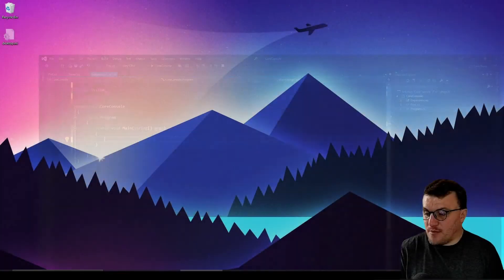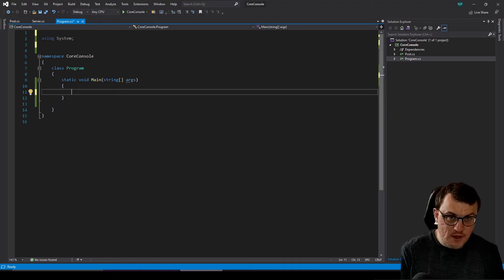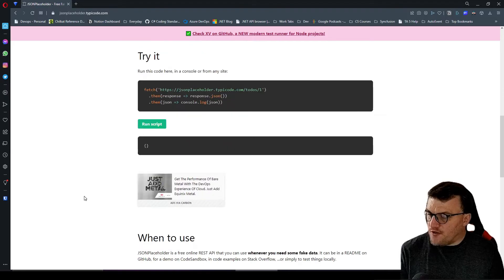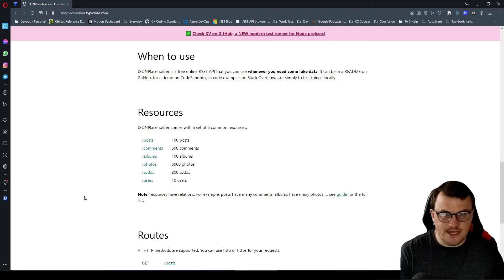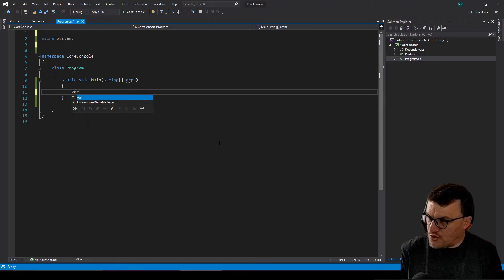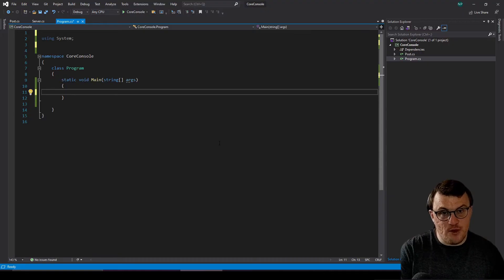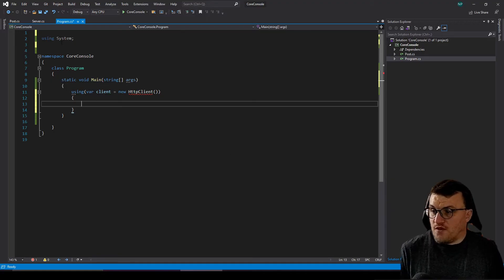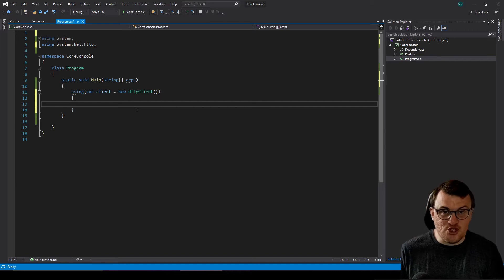Http Get And Post In C#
Making an GET or POST Request is easy in C# thanks to the HttpClient object. See how you can build simple requests in .NET.

HTTP GET and HTTP POST are essential components of any web application, and this video will help you learn how to create a simple REST API using C#. By the end of this video, you'll be able to create a basic HTTP GET and HTTP POST REST API using C#.

If you're new to programming or want to learn more about the basics of the HttpClient library, this video is for you! By the end of the video, you'll be able to create simple HTTP GET and HTTP POST calls using C#, and understand the basics of the REST API.

For info on IDispose and the dispose pattern in C#, check out my blog post